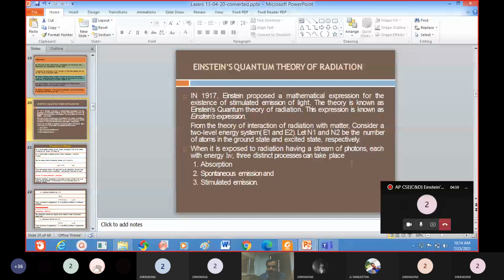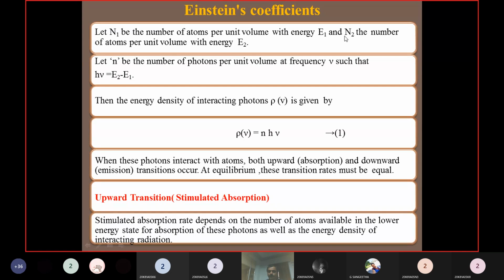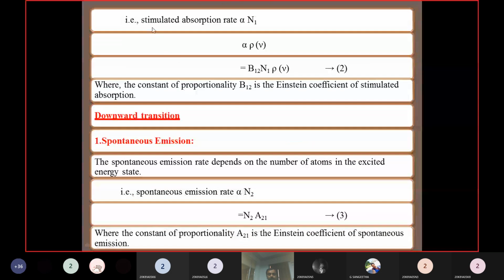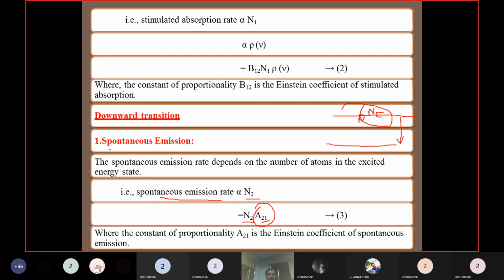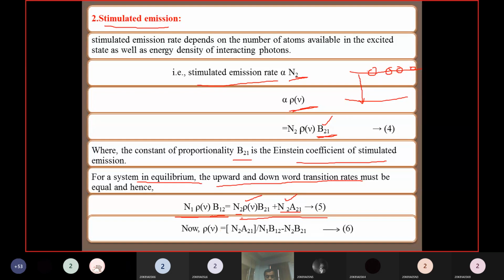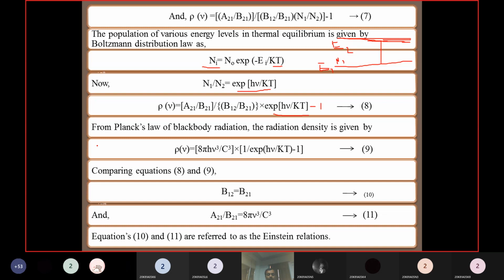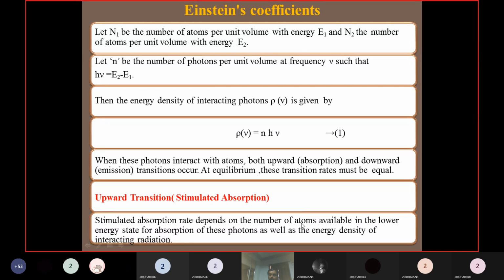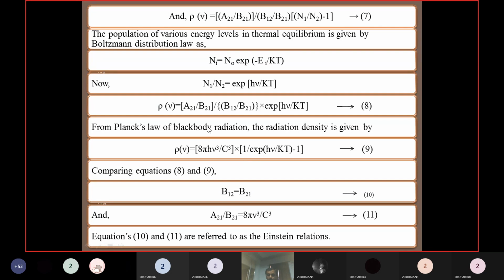Derivation of Einstein's coefficients | Laser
Unlock the fundamental principles behind laser physics with a comprehensive exploration of the derivation of Einstein's coefficients. These coefficients, introduced by Albert Einstein, provide essential insights into the processes of stimulated emission, absorption, and spontaneous emission of photons within a laser system. This resource is a valuable guide for B.Tech students and anyone interested in the underlying physics of lasers, shedding light on the principles that drive laser technology